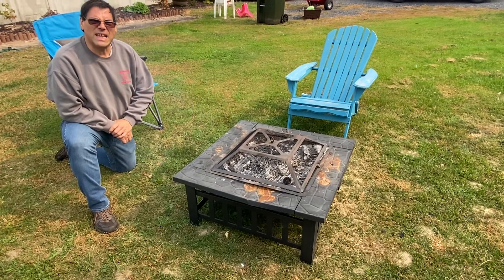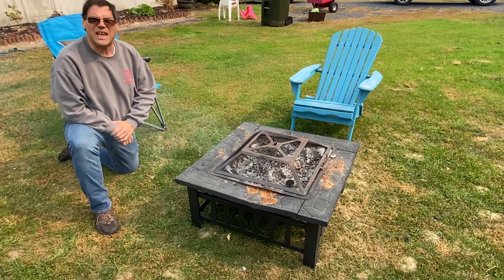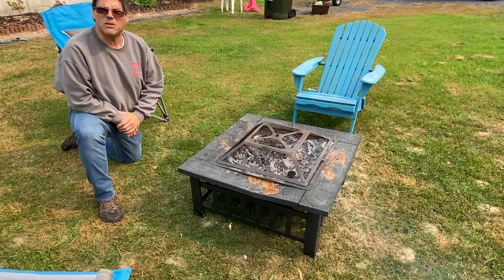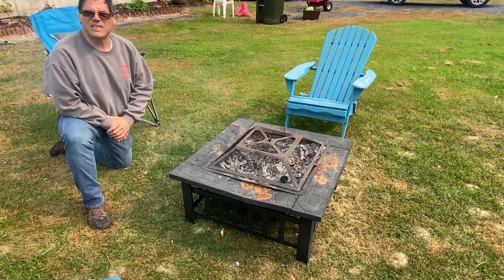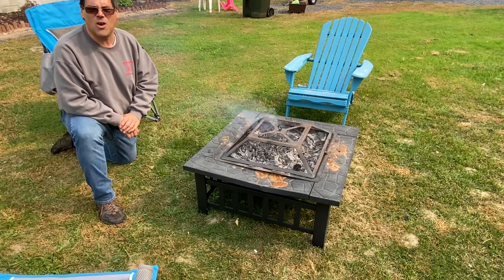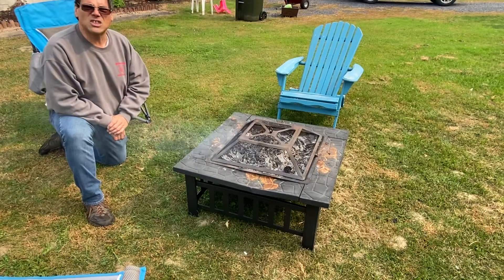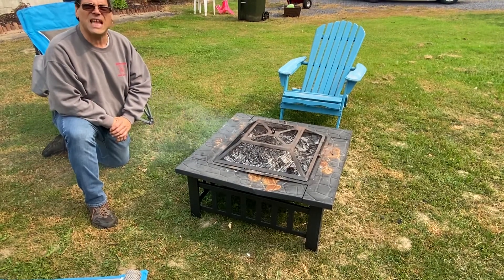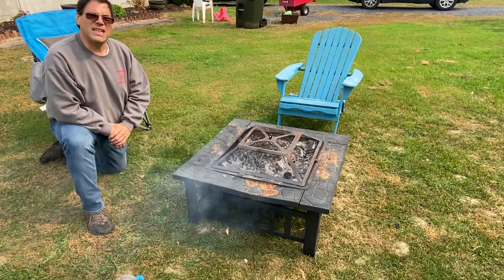BCS Fire Prevention- Campfire Safety